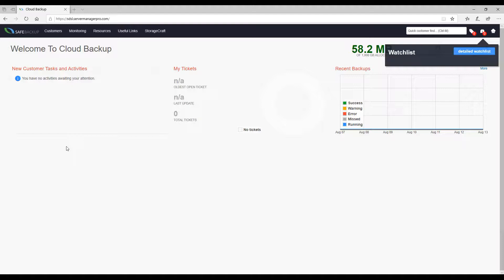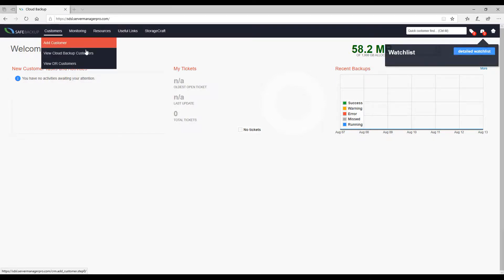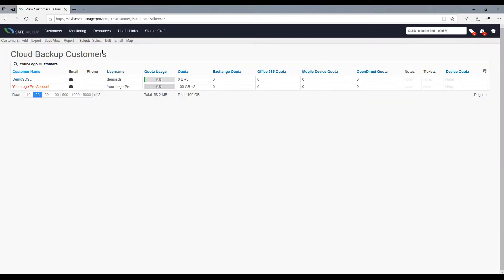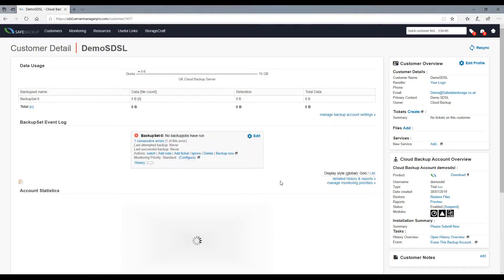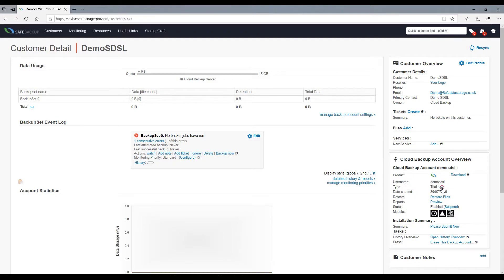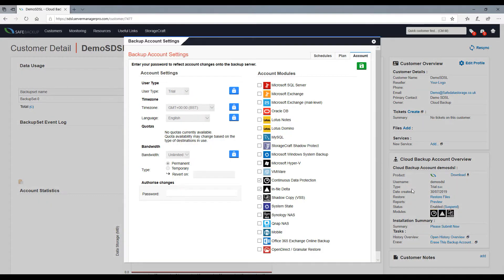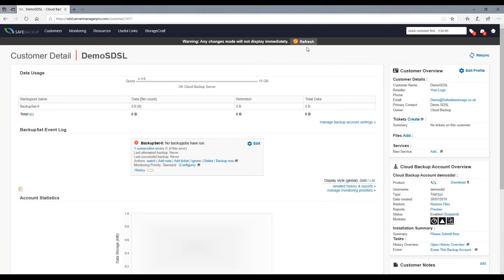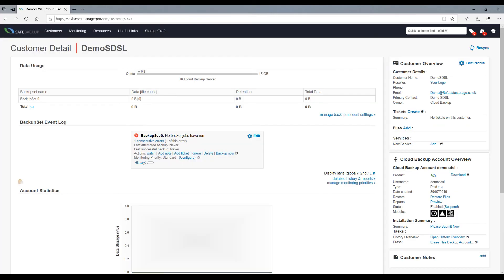How to Convert Trial to Paid | Safe Data Storage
As part of our how-to series, we'll be teaching you the ins and outs of our software and what to expect. As always, if at any point you become unsure, please contact our support team, they'll be more than happy to assist you.

Links:

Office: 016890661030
Address: Safe Data Storage Ltd | 4a Victoria Works | 6 Fairway | Petts Wood | Kent | BR5 1EG
Support Site: support.safedatastorage.co.uk